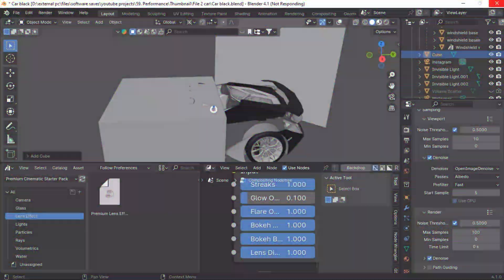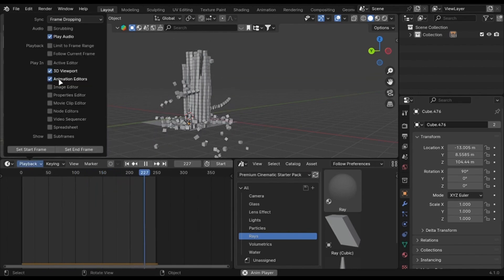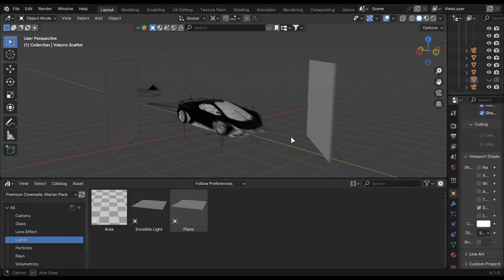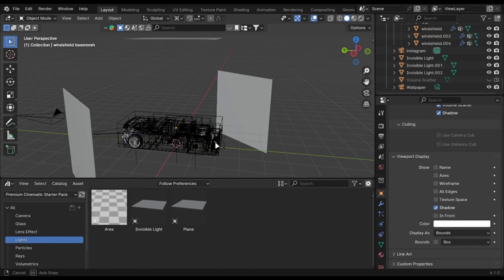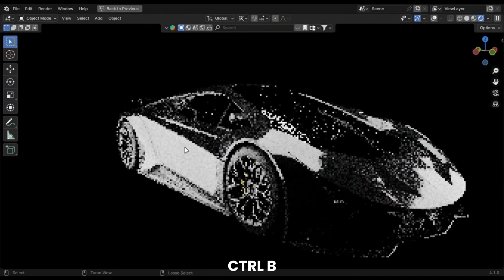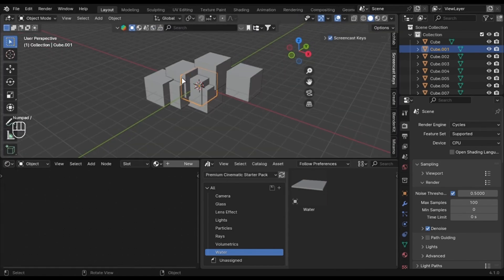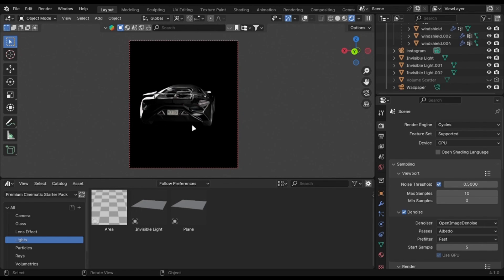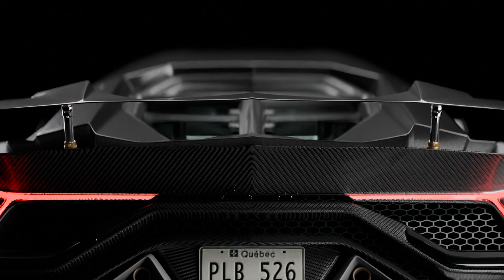How To Boost Blender Performance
00:00 Recover Crash File
00:18 Boost Viewport Animation
00:32 Hide Correctly
00:39 Disable Modifiers and Particles
00:52 Improve Viewport Performance
01:28 Decimate
01:45 Render Region
01:59 Simplify
02:13 New Viewport
02:29 Disable Overlays
02:51 Duplicate Correctly
03:00 Persistent Data